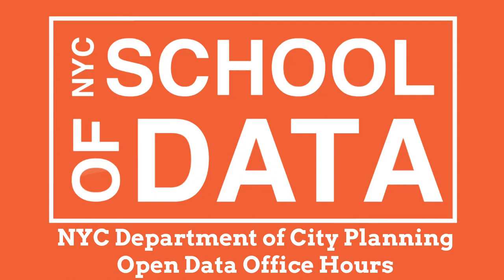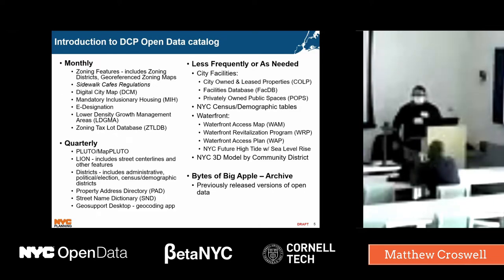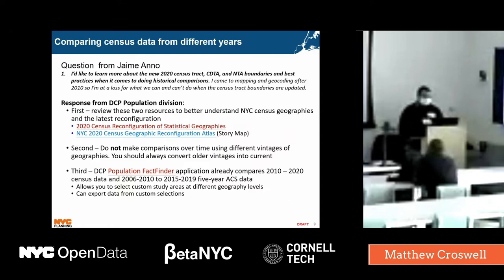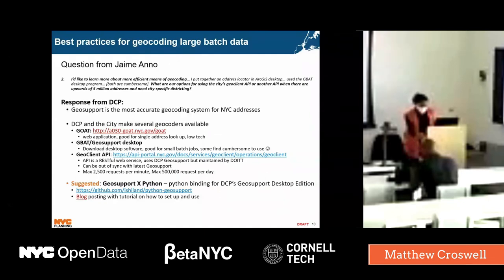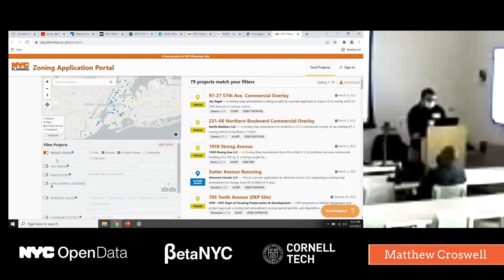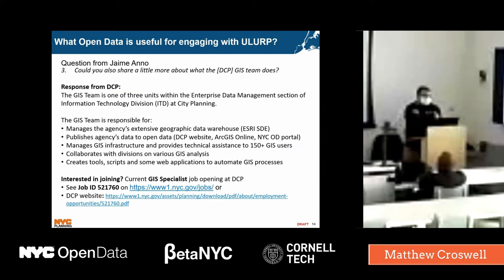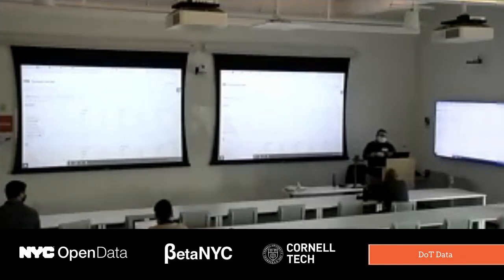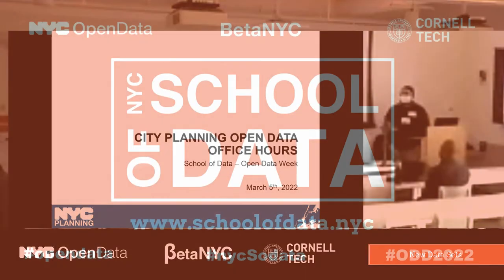NYC Department of City Planning Open Data Office Hours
19  NYC Department of City Planning Open Data Office Hours
Matthew Croswell

00:00 Presentation
25:15 What are challenges for an Open Data Coordinator?
26:33 How do you work with other agencies?
27:41 Do you provide US Census Bureau data?
29:11 DoT data?
29:51 Demo, continued
32:25 New datasets

A short overview of the Department of City Planning's (DCP) open data products and applications available to the public.

NYC School of Data 2022 is a two-day community conference that brings together the City’s technology, data, and design communities. It is organized by BetaNYC, with programming support from the NYC Mayor’s Office of Data Analytics (MODA), and hosted by the Jacobs Urban Tech Hub at Cornell Tech.